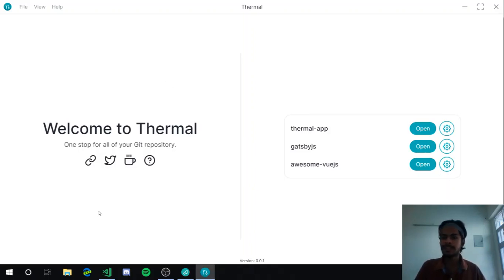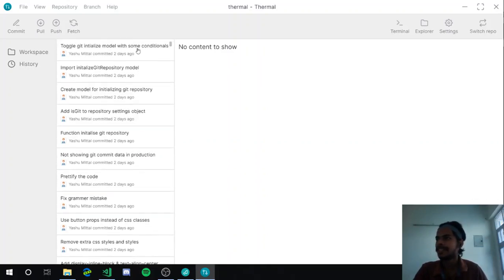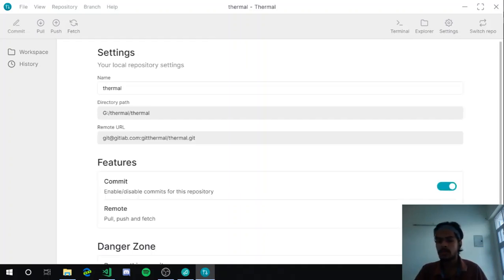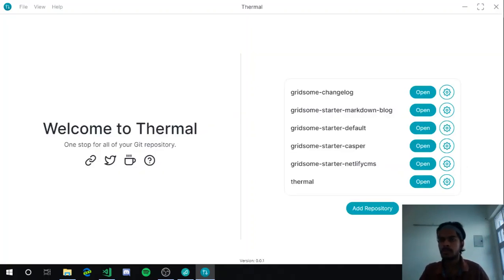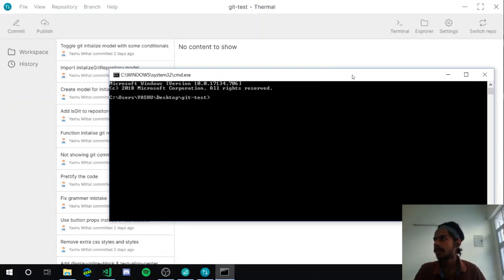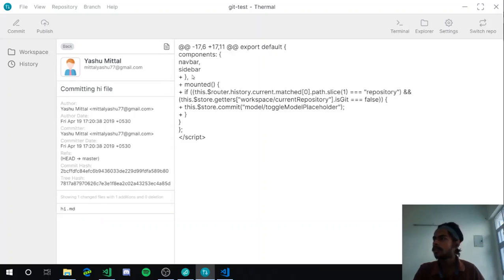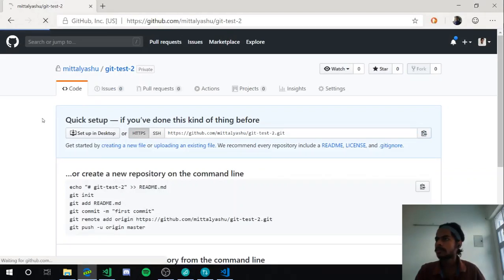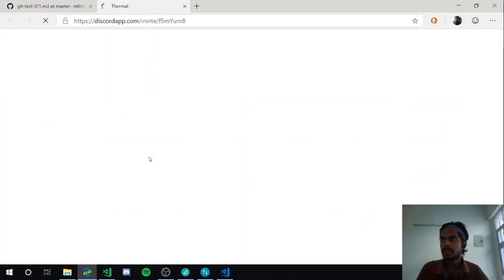Thermal app intro